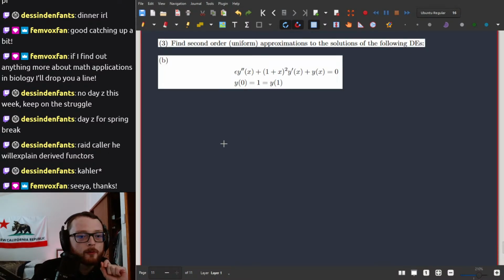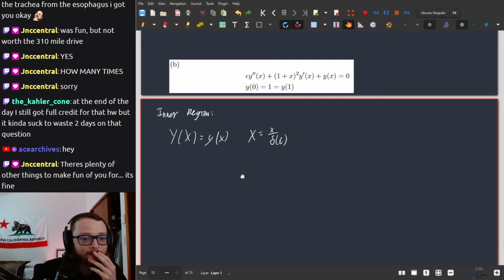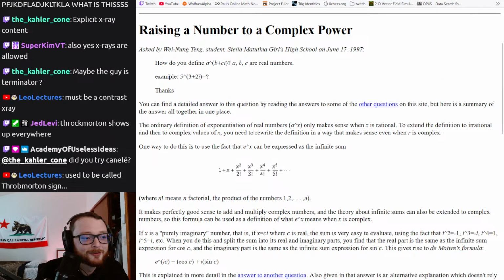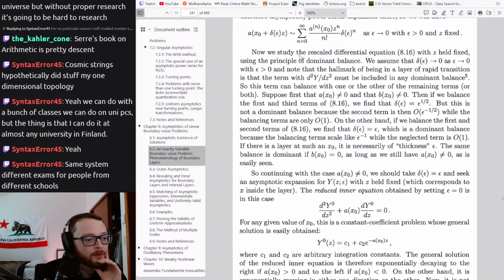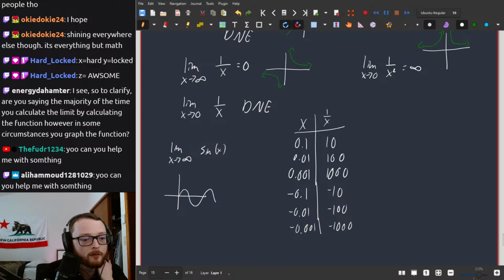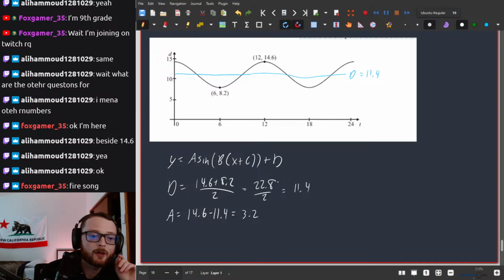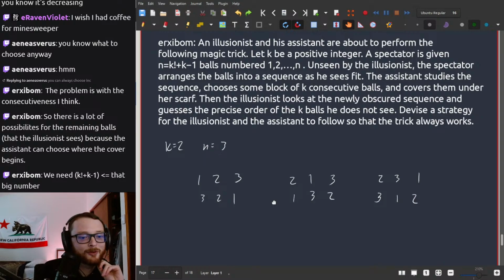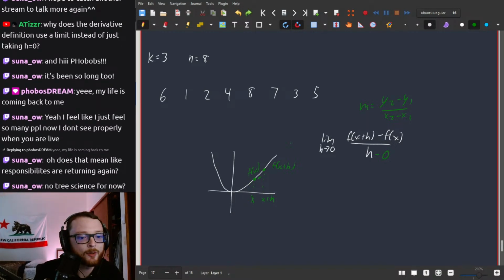"Proof" that pi=0, Finding sin function from graph, Encoding permutations puzzle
The VOD of my livestream on March 5, 2026.

00:00 Perturbation method for ODE
33:40 Chatting
36:57 "Proof" that pi=0
01:09:31 Drawing Throckmorton
01:22:21 Skimming paper on using AI in research
01:31:34 Perturbation method for ODE
01:41:10 How to evaluate limits
02:05:47 Finding sin function from graph
02:41:48 Combinatorics puzzle, encoding permutations
03:34:36 Why we can't just let h=0 in limit def of derivatives